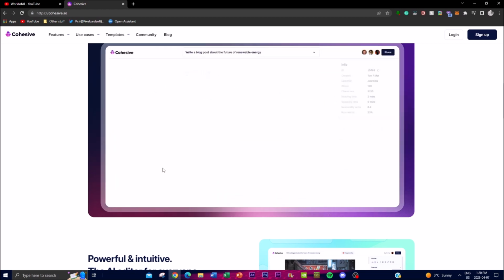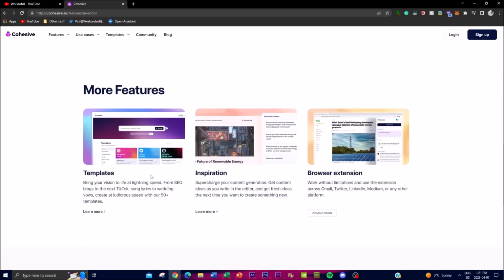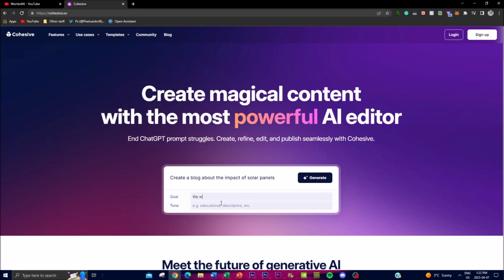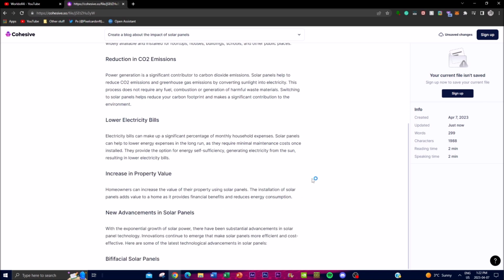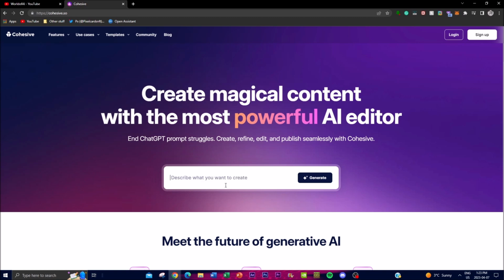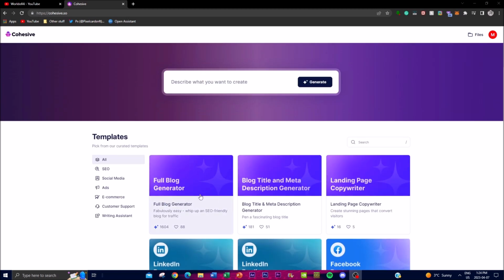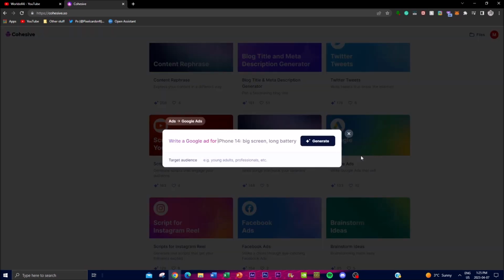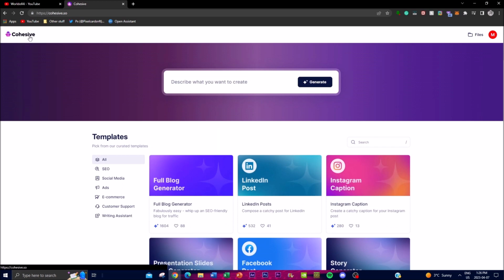Cohesive.so - FREE New Ai Prompt Creation Tool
Are you tired of struggling with ChatGPT prompts? We have the solution for you! In this video, we introduce you to Cohesive, a powerful tool that will help you create, refine, edit, and publish your prompts seamlessly.

Cohesive is the ultimate platform for anyone who wants to improve their writing skills and create high-quality prompts. With its easy-to-use interface and intuitive features, Cohesive makes it easy to create prompts that are engaging and effective. Whether you're a beginner or an experienced writer, Cohesive has everything you need to succeed.

In this video, we'll walk you through the process of using Cohesive to create and refine your prompts. We'll show you how to use Cohesive's powerful features to make your prompts stand out, and we'll provide you with tips and tricks to help you get the most out of this amazing tool.

Some of the topics we cover in this video include:

- How to use Cohesive to create high-quality prompts
- Tips and tricks for refining and editing your prompts
- How to publish your prompts seamlessly using Cohesive

By the end of this video, you'll be able to create prompts that are engaging, effective, and easy to publish. You'll also have a better understanding of how Cohesive can help you take your writing to the next level.

[Time Stamps]:
0:00 - Introduction
0:46 - What is Cohesive.so
1:53 - Demo
3:19 - Prompt Base
5:00 - Templates

Additional Tags and Keywords: ChatGPT prompts, writing skills, Cohesive, create prompts, refine prompts, edit prompts, publish prompts, high-quality prompts, writing tool